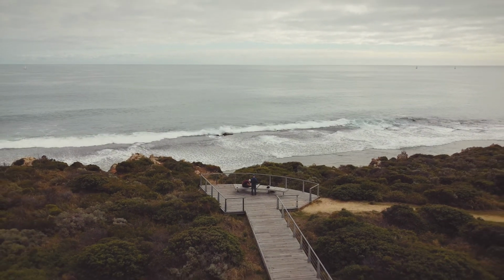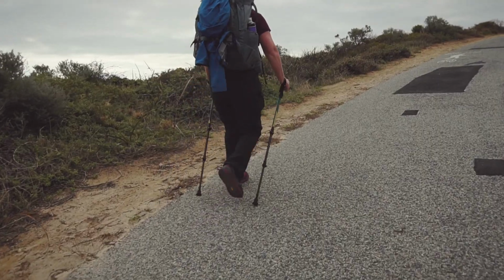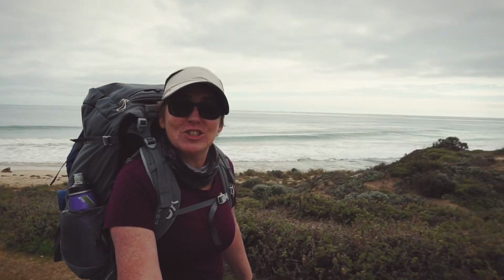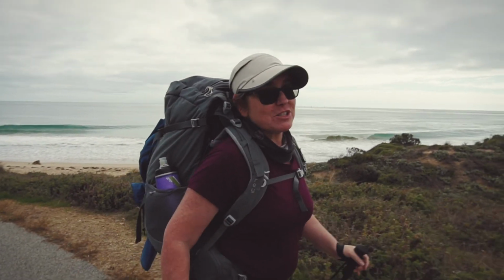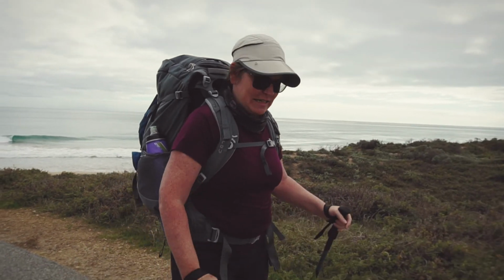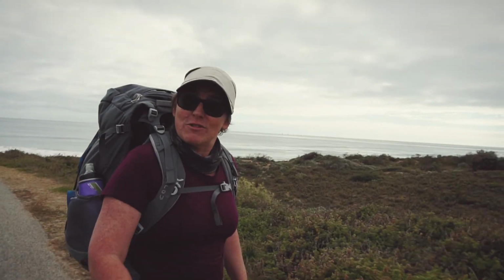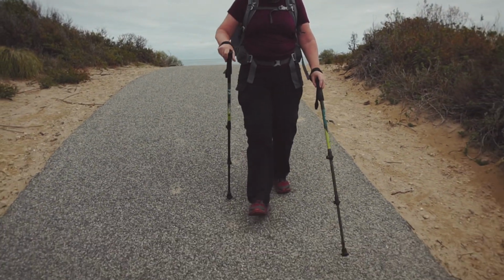Halls Head Trail, Mandurah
Another in our Bibbulmun Track training series. This is the trail from Halls Head south to Seascape through the dunes on a sealed path was gorgeous! Views of the surf, light offshore winds and a mild temperature made the walking easy. Currently carrying about 8 kg which will have to be upped to about 15kg on trail. Still 3 months of training and planning to go, so we're on the right track.
Giving you some info about walking sticks/poles today, and we might talk about snakes (AARGH!) in the next vid...